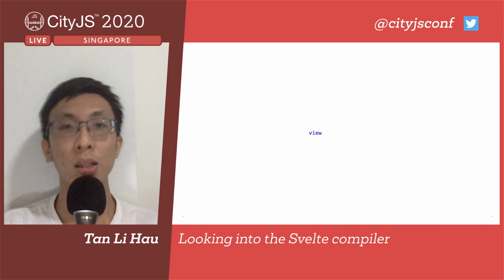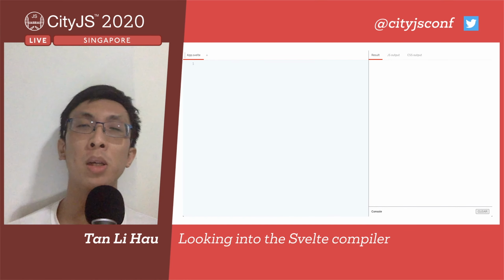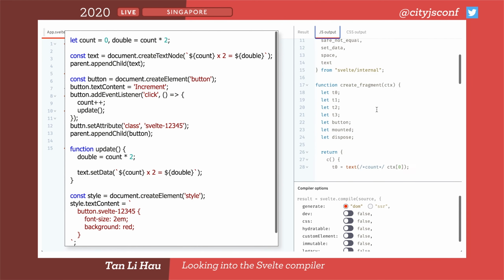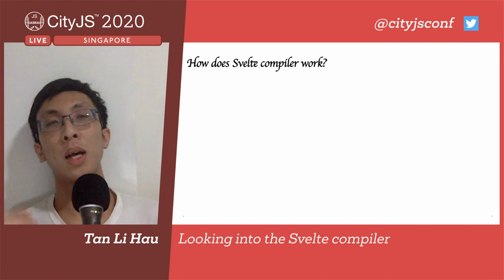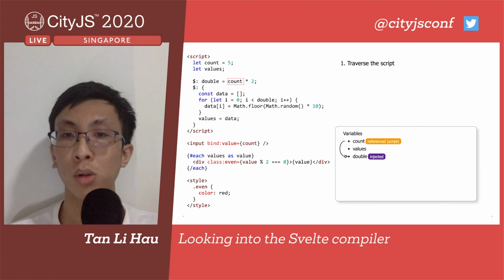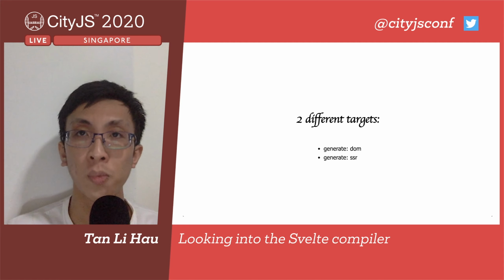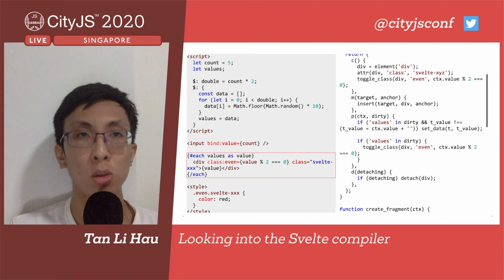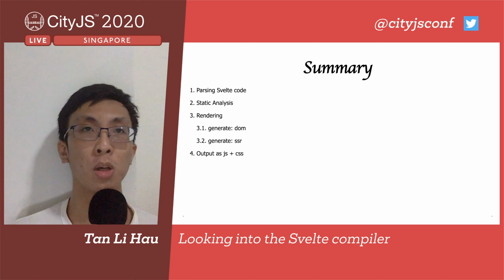Looking into the Svelte Compiler - Tan Li Hau - CityJS Conf 2020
Have you ever wonder how does the Svelte compilation process works?
Have you ever feeling curious and want to read Svelte source code but does not know where to start?

This talk will give you an overview of the Svelte compilation process, from parsing the source code, analyse the code to generating final JavaScript code.

At the end of the talk, you will get a deeper understanding of the Svelte compilation process.

Bio:
Originally from Malaysia, Li Hau is an expert engineer at Shopee, Svelte core member and Babel contributor. He is a polyglot. He speaks English, Chinese, Malay, JavaScript, CSS, and HTML. In his free time, he writes about JavaScript frameworks and tools.